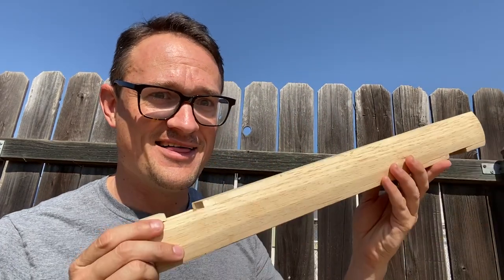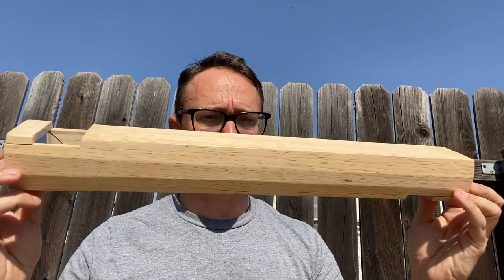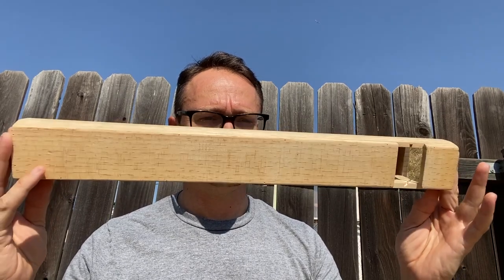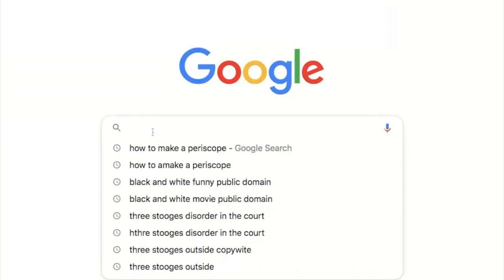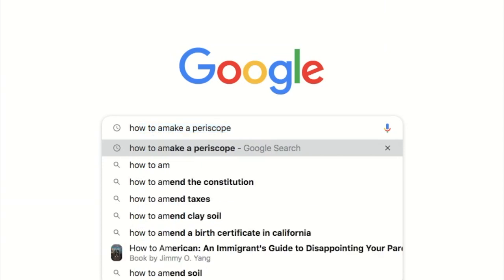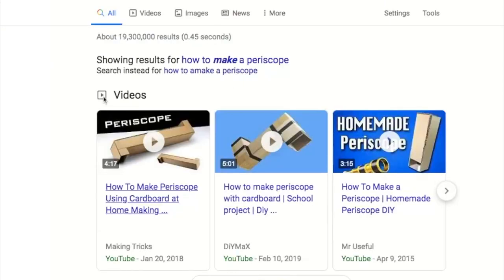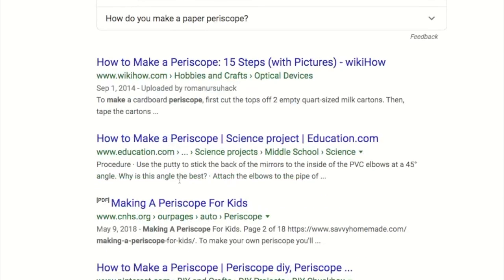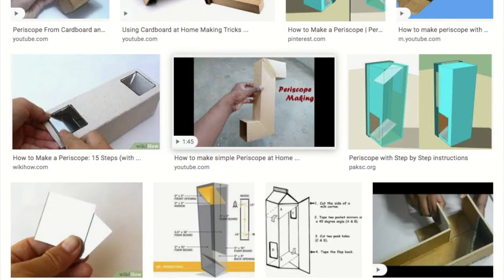Periscope Intro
This video is about Periscope Intro